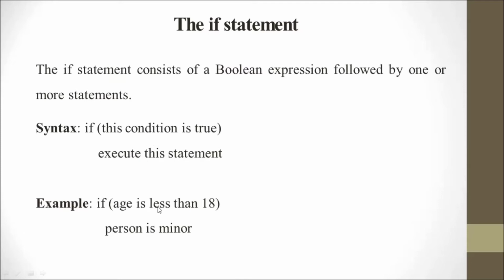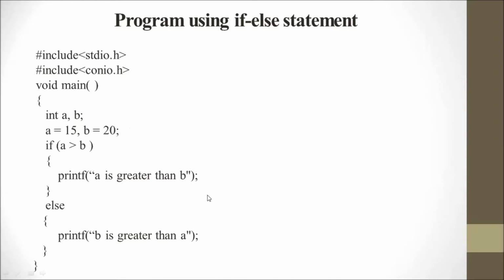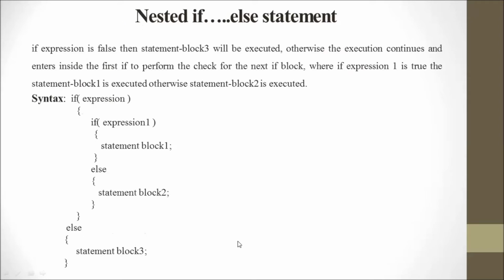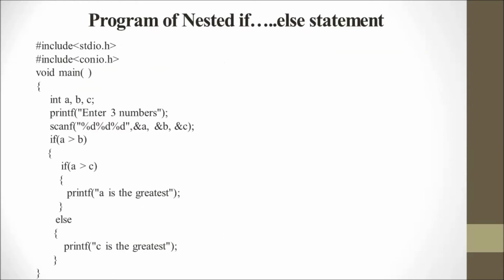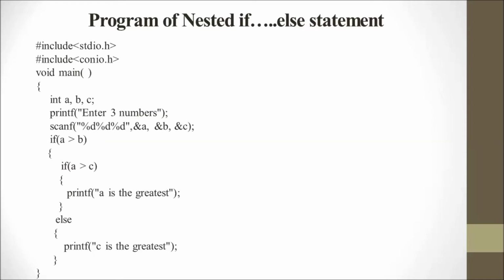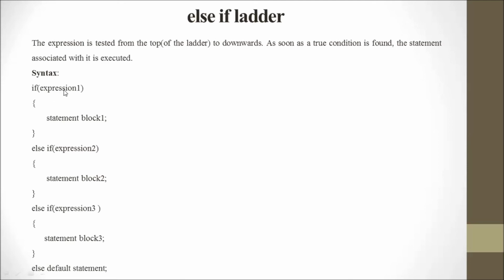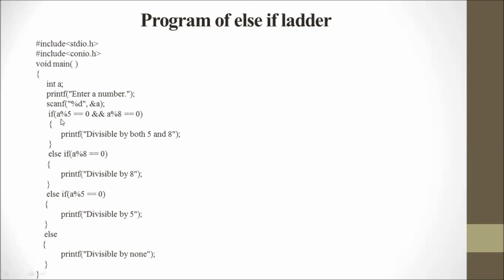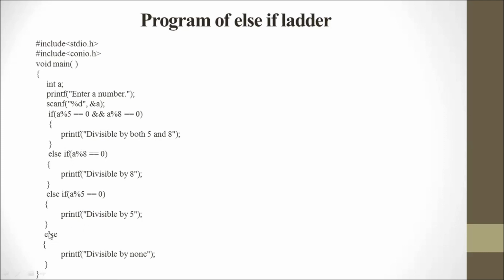C Programming Language Part 3 | If else | Nested if else | Decision Control Statements | PremnArya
Hello Everyone, I am PN Arya welcome to you on our YouTube channel.
This video explains about C Programming Language decision control structure, The if statement, The if-else statement, Nested if…..else statement, and else if ladder. Every topic described within an example.

Concepts Covered In This Video:
1. C Programming Language decision control structure
2. The if statement
3. The if-else statement
4. Nested if…..else statement
5. Else if ladder